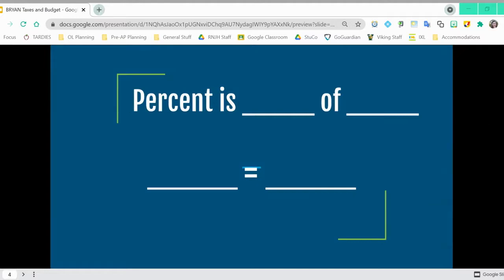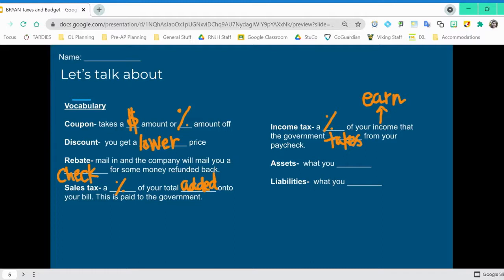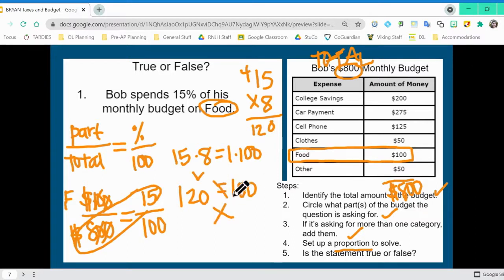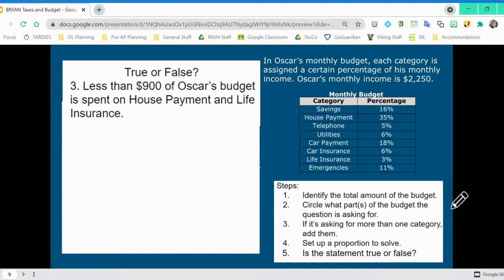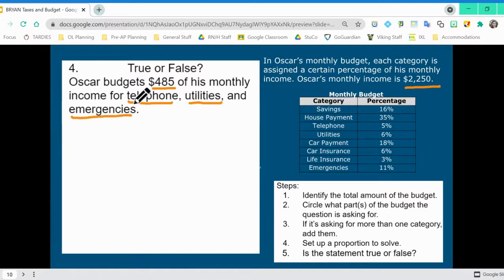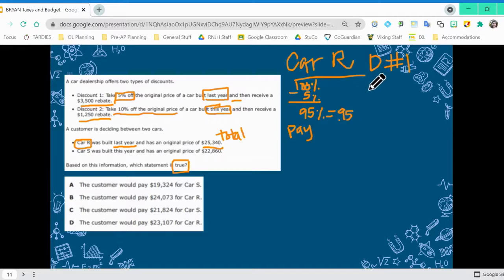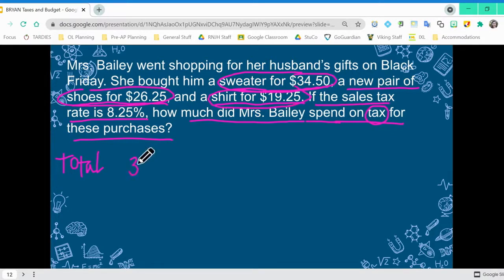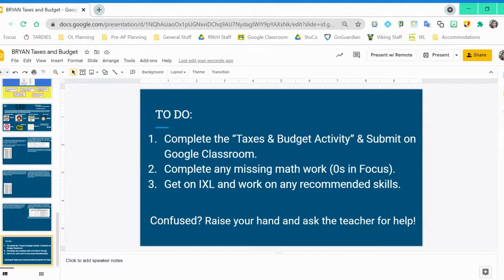Taxes & Budget Lesson